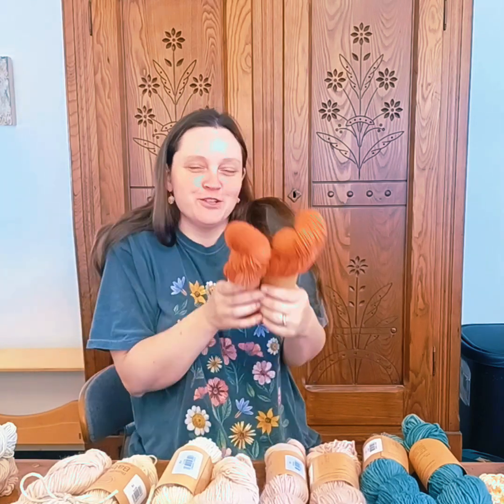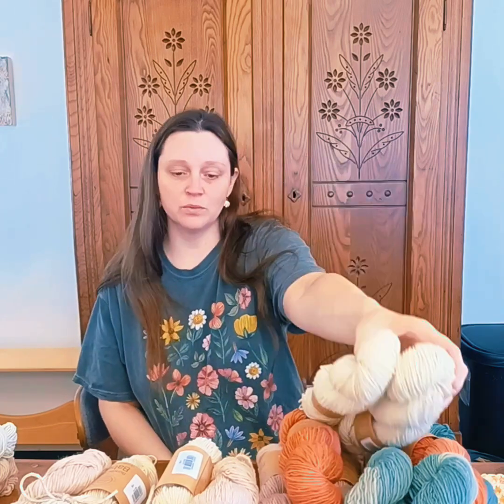Local Yarn Shop day 2023 and Bloom Woolen Yarn in the house!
Just a few happenings here at Weave & Wobble. New hand-dyed yarn now in stock from Bloom Woolen Yarns.